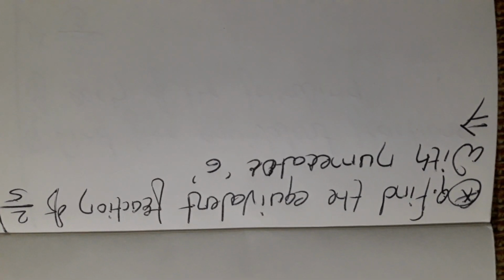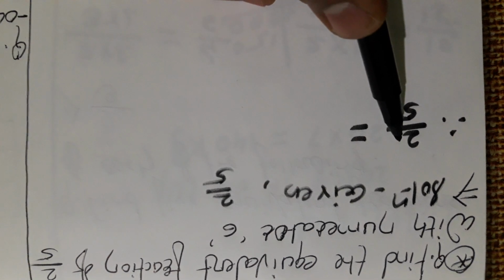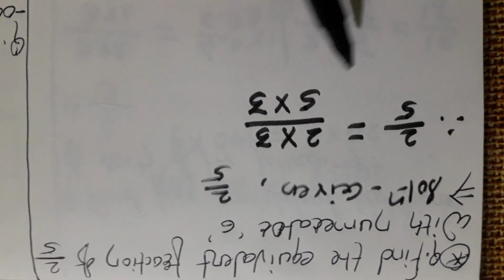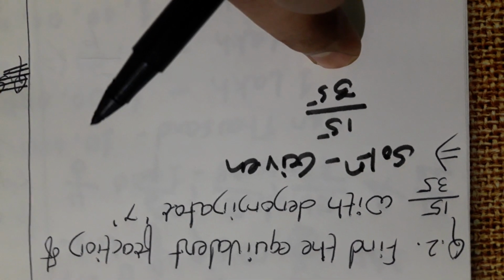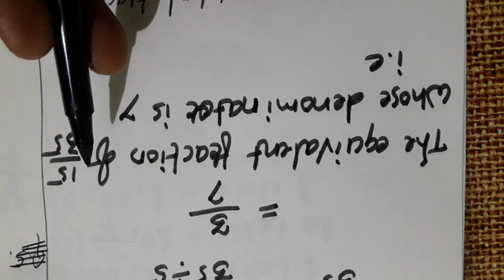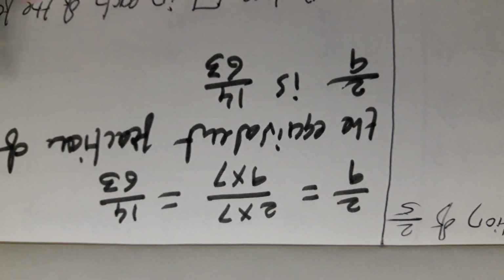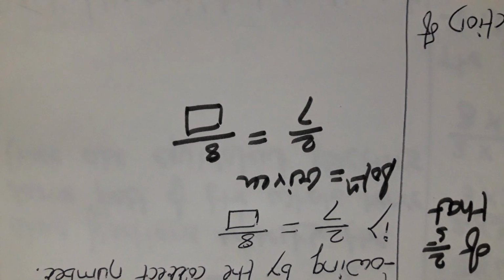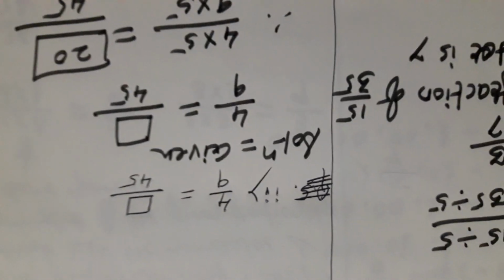Std 6th Examples of Equivalent Fractions